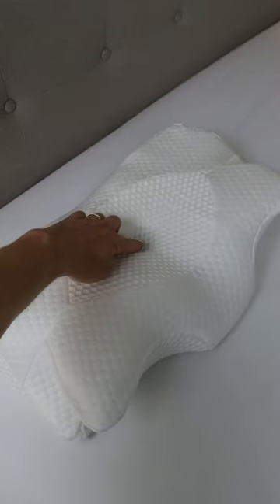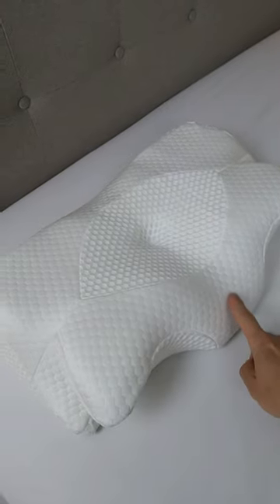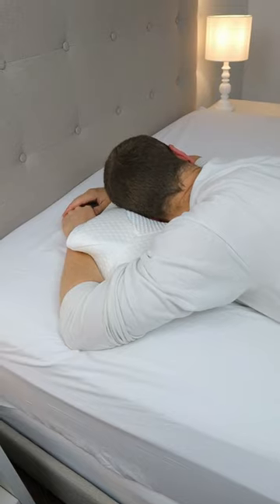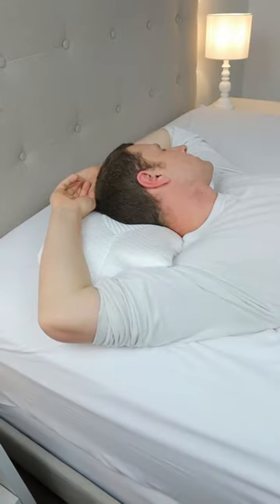Bedroom must-have? 🤔 Link in Comments.